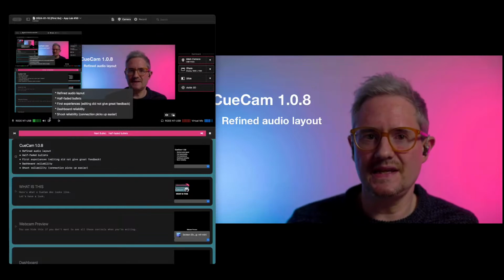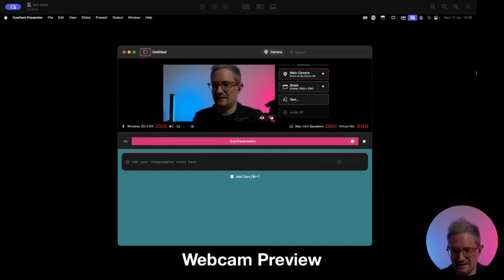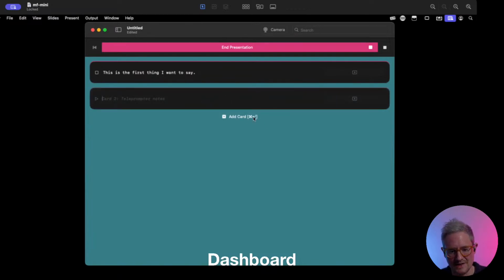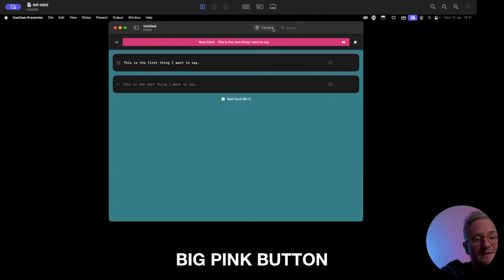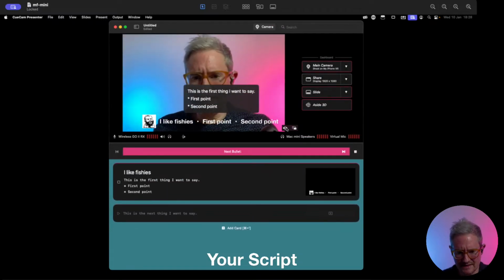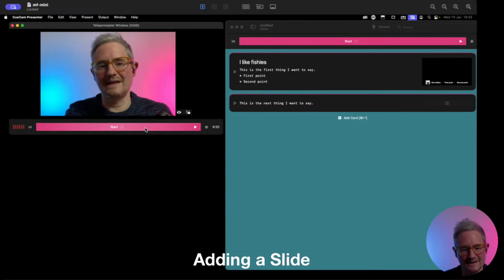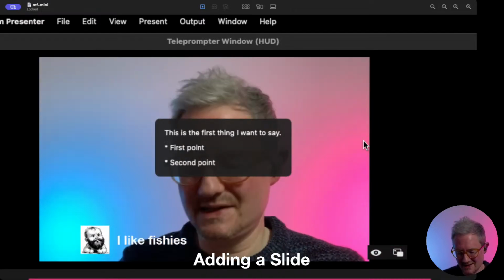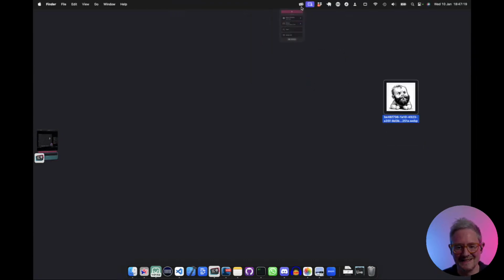[LIVE] First steps with CueCam Presenter // Squares TV App Lab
CueCam is different to other software.
It’s new.
Mysterious.
A bit intimidating.
Possibly infuriating.
Today I’ll get you familiarised with the basics of CueCam’s user interface.
With added facial hair.